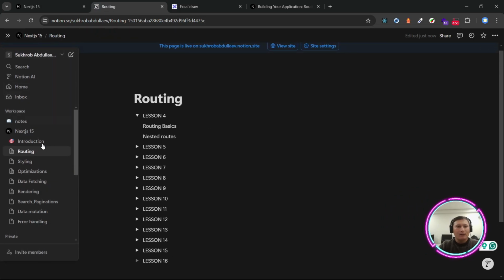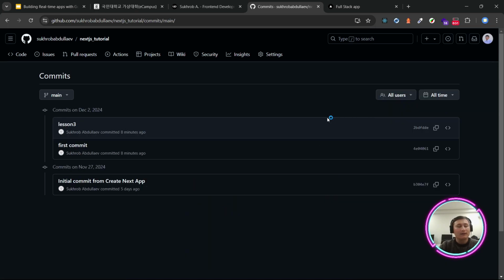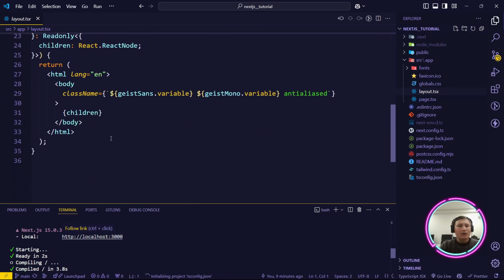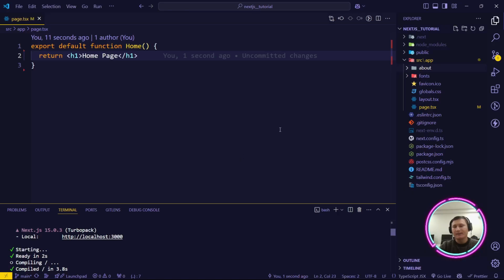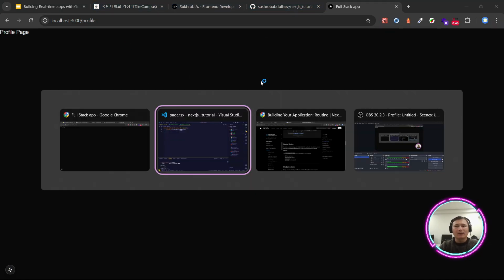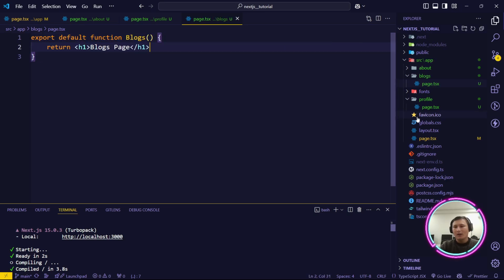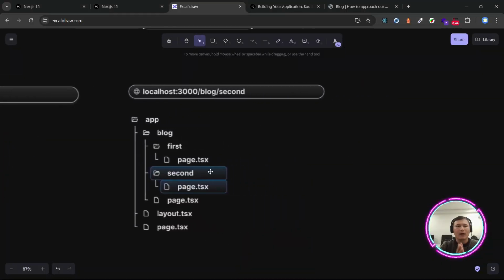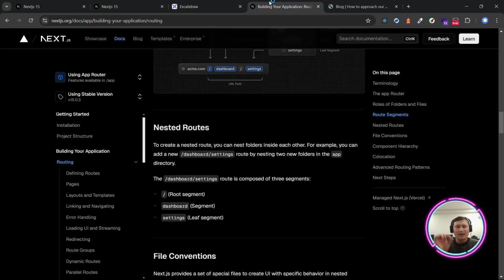Nozomio | Mastering Next.js | Lesson 4: Routing in Next.js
📍 Routing Mastery: Next.js Essentials
Dive deep into the backbone of web applications - ROUTING! 🌐 In this comprehensive tutorial, we'll demystify routing fundamentals and show you exactly how to implement robust routing strategies in Next.js.
What you'll learn:

The core principles of web routing
How routing works under the hood
Next.js routing techniques and best practices
Practical examples and pro tips

Whether you're a beginner looking to understand routing or an experienced developer wanting to level up your Next.js skills, this video is your ultimate guide!

Start building with Nozomio!